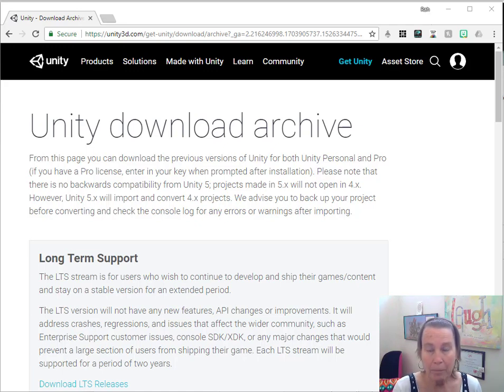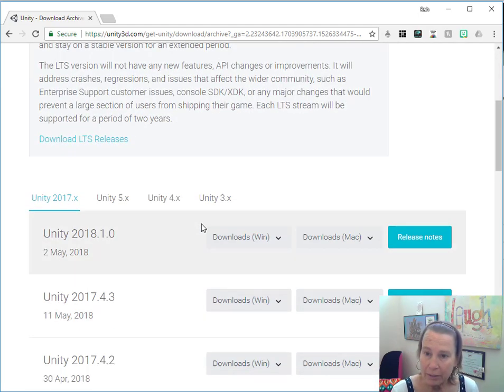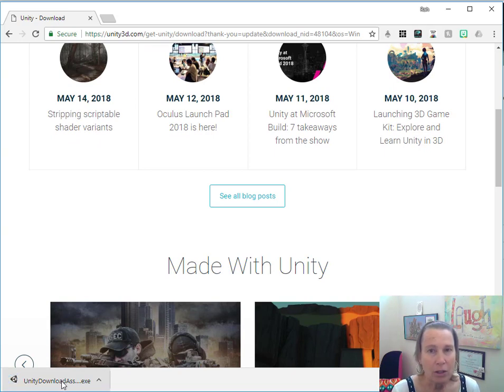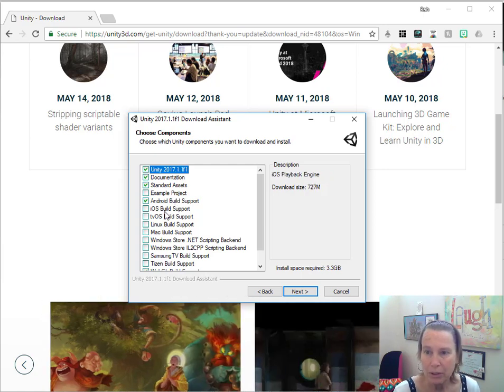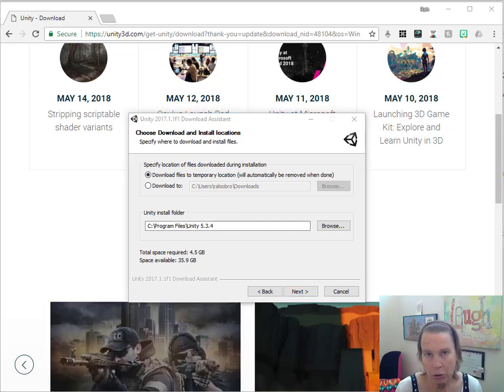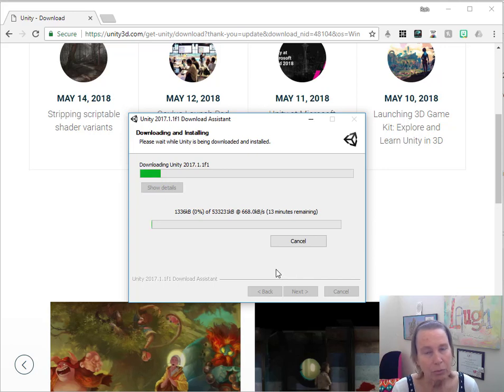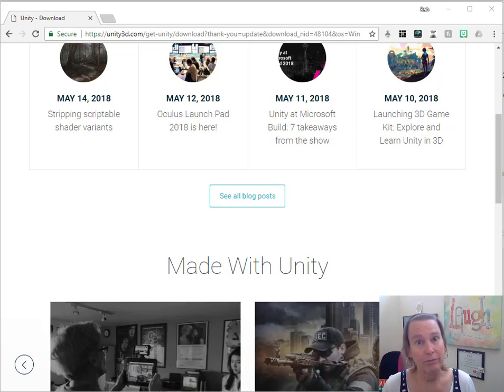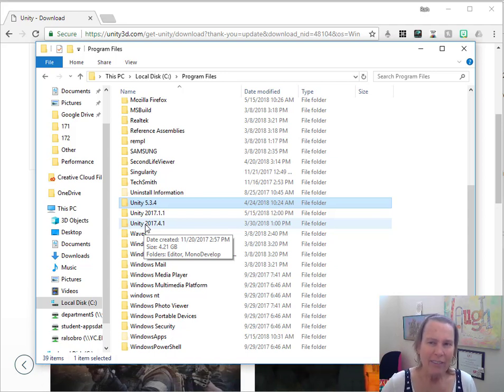Unity Install (Multiple)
For VGD Classes